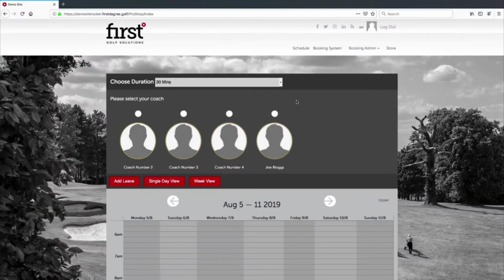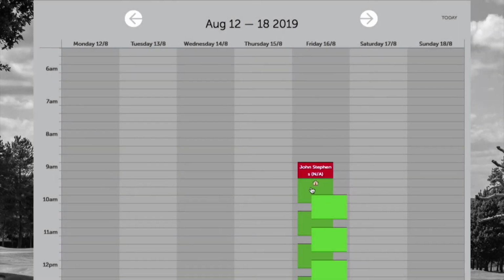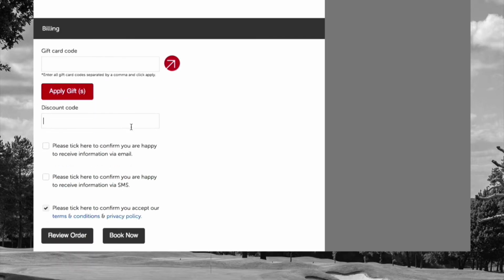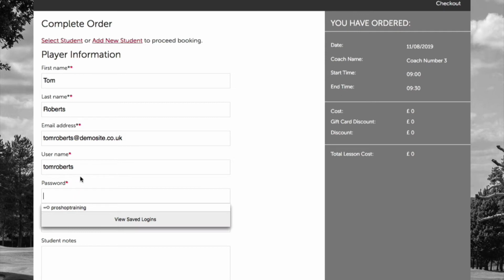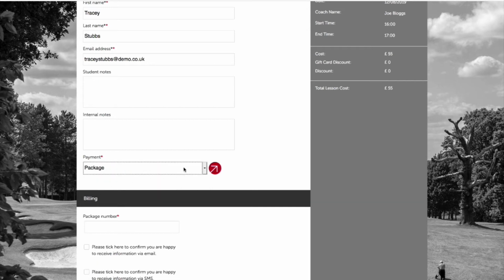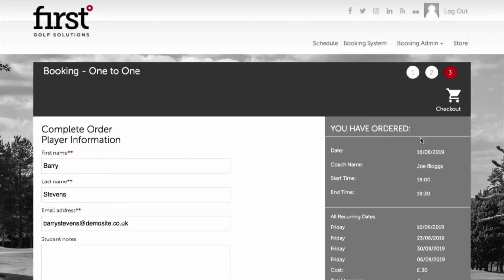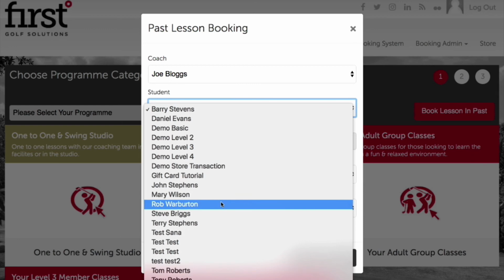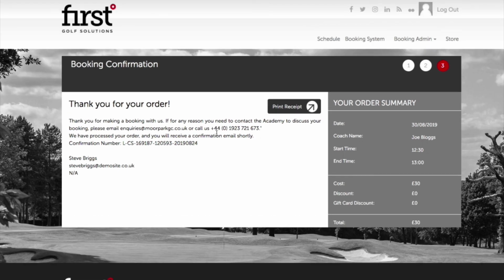Chapter 2 - Part 1 - Processing Bookings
Looking at booking scenarios and how to manage these.

o  Navigating the schedule
o  Understanding the colours in the diary
o  Processing a booking with a specific coach
o  Processing a booking on a specific date
o  Processing a package booking or lesson credits booking
o  Processing a recurring booking
o  Using the quick book function
o  Booking a lesson in the past
o  Booking a resource e.g. the swing studio